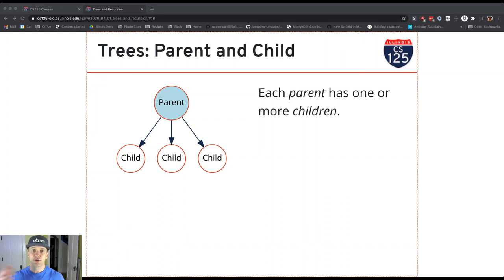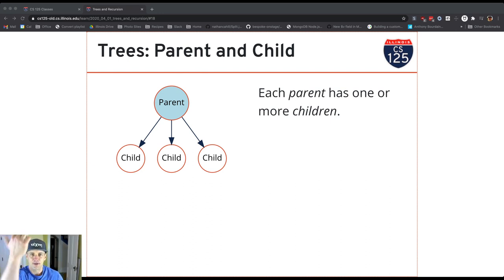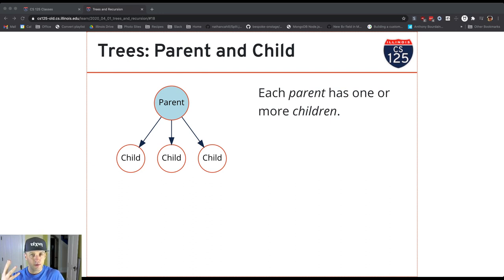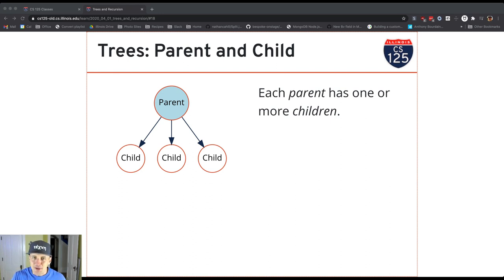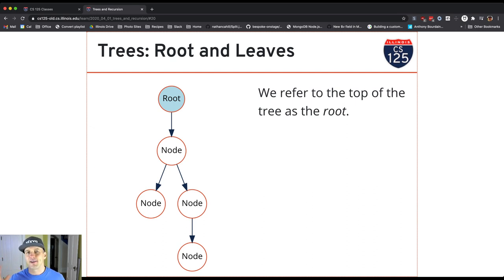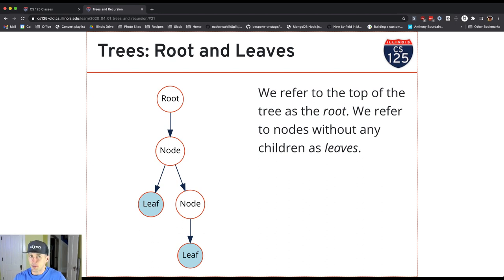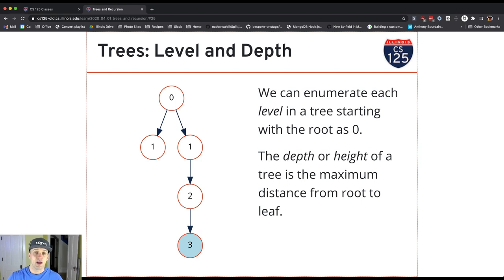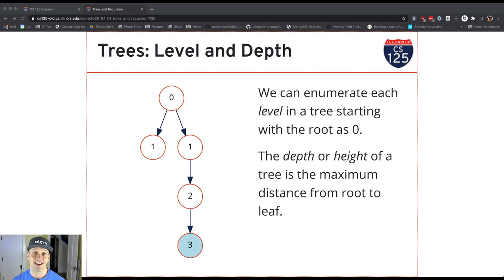CS 125 Fall 2020 Lesson 53: What is a tree?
Let's review some important tree terminology.